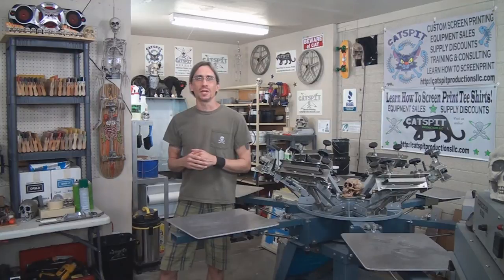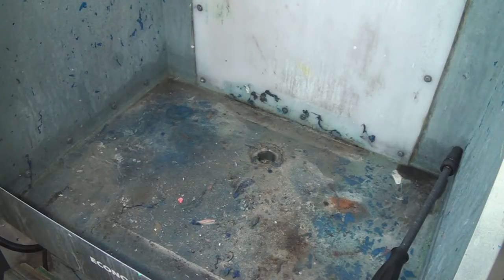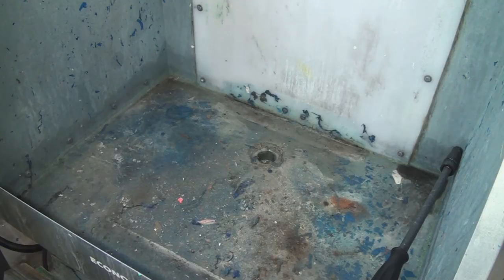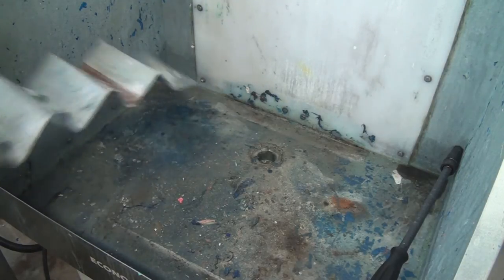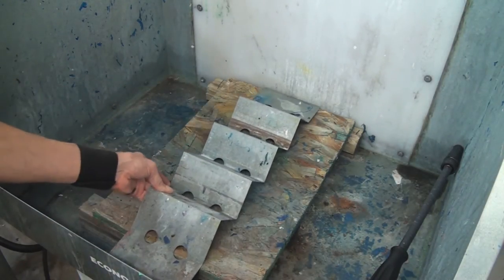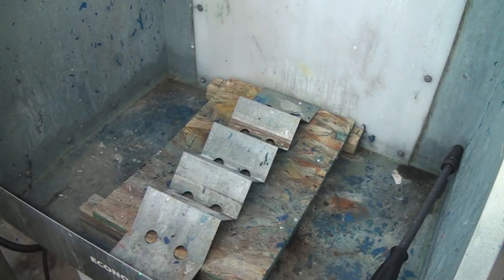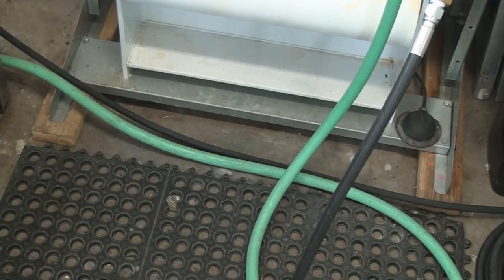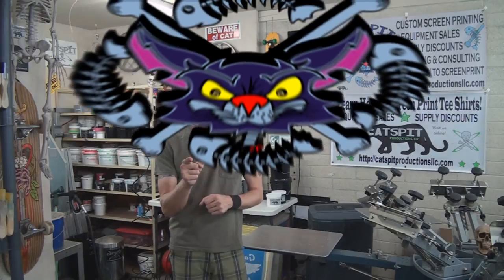How To Screen Print Tee Shirts: Washout Booth Set Up Tips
In this educational screen printing video we take a quick look at how we have our washout booth set up. This is a quick tips video in which Jonathan shares his personal way of using a metal washout booth. Come along for a few minutes as he tells you how and why he sets up his washout booth. Learn at least two critical tips that will help you in the screen making process. You'll also learn what he does out of compulsion to help avoid electrical shock through the water although this precaution may be more sentimental than effective. We also talk about a feature to look for on your washout booth when buying a new unit. Learn about this simple feature that will help make reclaiming screens more comfortable. This video will not only explain the tips but it gives you a look at what we're talking about for yourself. You'll enjoy this short, fun tutorial video about screenprinting guaranteed. And if you happen to need a washout booth, let us know.